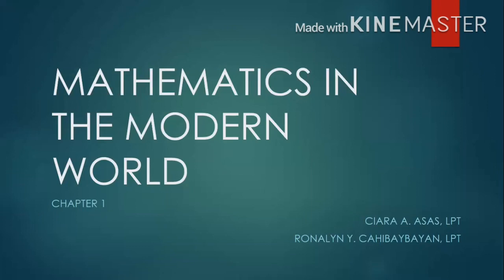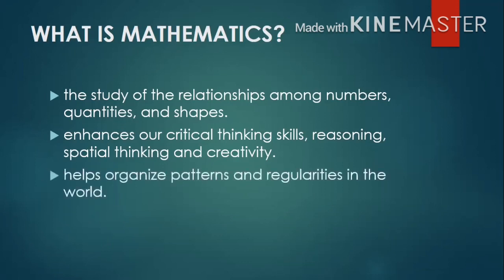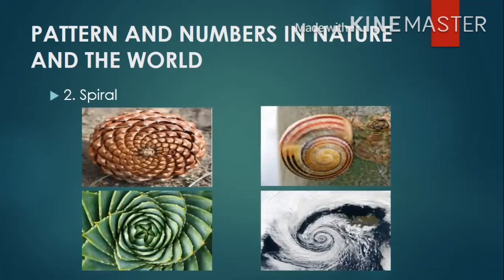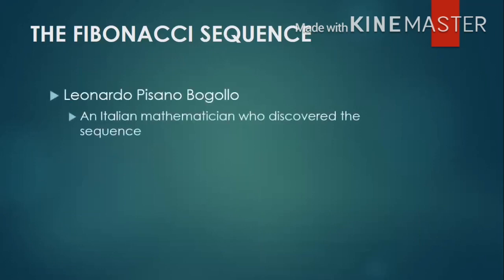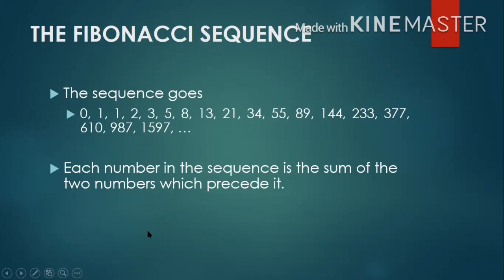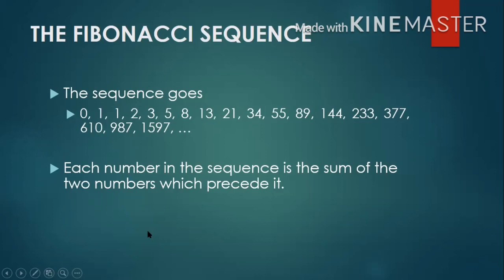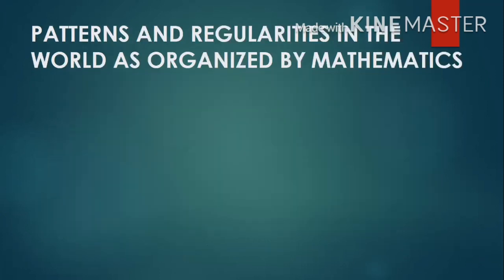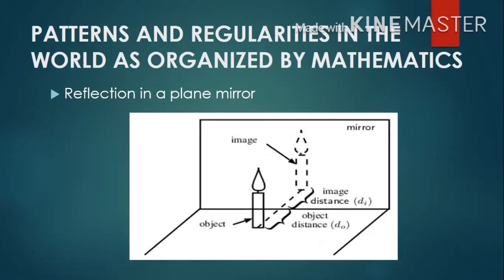MMW - Chapter 1: Mathematics in our World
✅ Definition of Mathematics
✅ Patterns
✅Fibonacci Sequence
✅Golden Ratio
✅Regularities organized by Mathematics

Reference book: Mathematics in the Modern World
Authors : R.R.Cordial, et.al (2018)